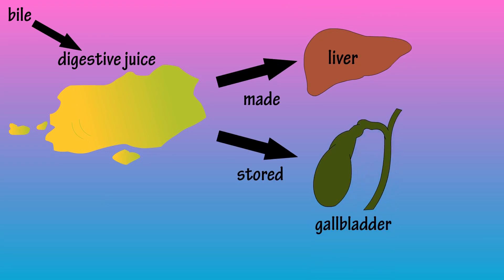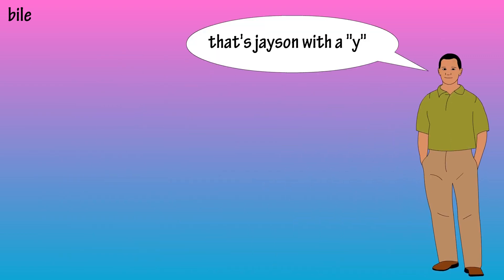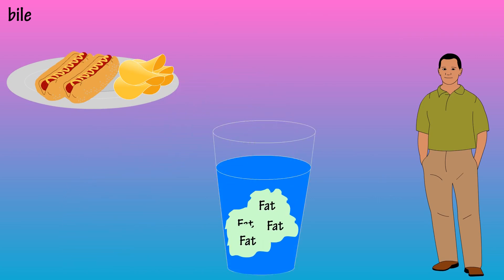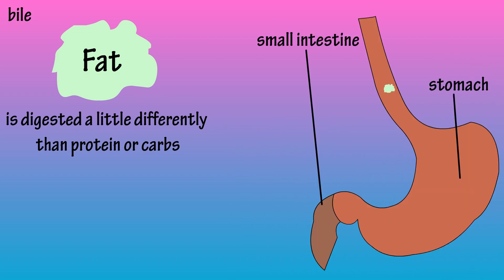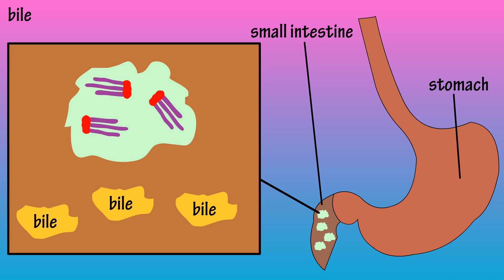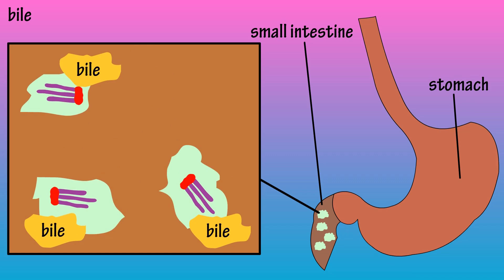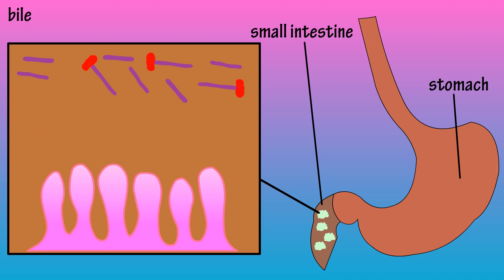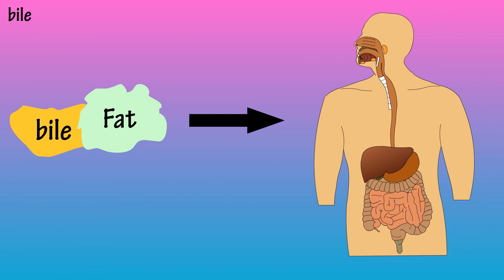Bile - What Is Bile?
In this video I discuss what bile is, and its main functions in fat digestion, red blood cell recycling, and cholesterol removal.

Transcript

What is bile?  Bile is a digestive juice that is produced in the liver and stored in the gallbladder.  Bile’s major function is that it is involved with fat digestion and absorption in the intestinal tract.

So let’s take a very basic look at how this happens.
Here we have Jayson, and he has just eaten a meal, and part of that meal contained some fat.  And fat does not dissolve in water, so this means his body has to digest it in a different way than it would protein or carbohydrates.

As fat moves through the digestive system, it mainly remains clumped together.   When fat reaches the small intestine it basically is large fat droplets.  And this is where bile does its job.

Bile is released into the small intestine, and it is able to mix with the large fat droplets.  Bile contains bile salts, which allow it to emulsify the fat, or break it down into smaller droplets.

Next, the enzyme pancreatic lipase comes in and breaks the fat into free fatty acids and monoglycerides.  These free fatty acids and monoglycerides are now small enough to pass through the epithelial cell layer that covers the villi.

Villi are tiny finger like projections that cover the interior of the small intestinal wall.  Inside these villi are blood capillaries and lymph capillaries.

Here fats are absorbed into the lymph capillary and transported to the liver by way of the lymphatic duct and circulatory system.

So, as you can see, bile has a very important role in fat digestion and absorption.  But bile does a couple of other things.  It helps remove a substance called bilirubin, which is made when the body breaks down old blood cells.  Bile also helps remove cholesterol, as some cholesterol is converted to bile acids and eliminated in bile in feces.

Timestamps
0:00 What is bile?
0:16 Example of how bile works
1:35 Other functions of bile